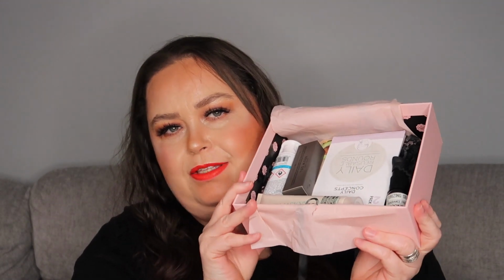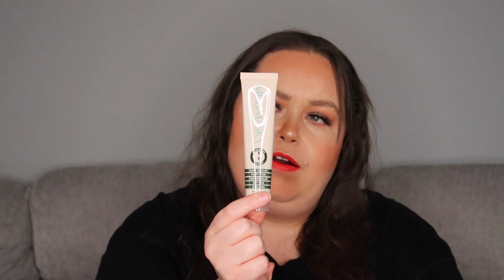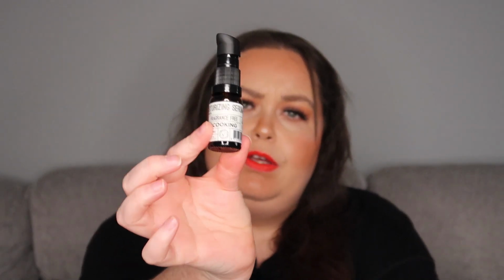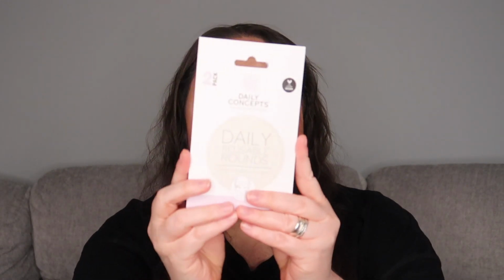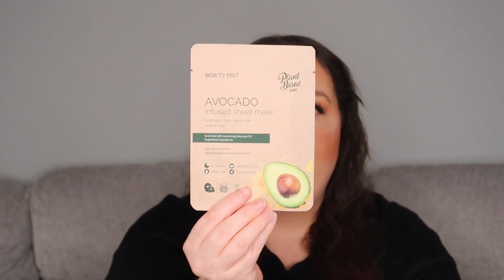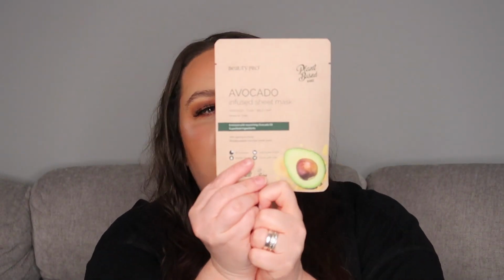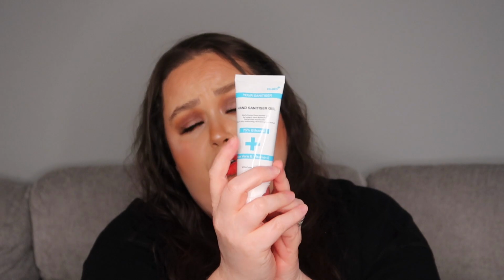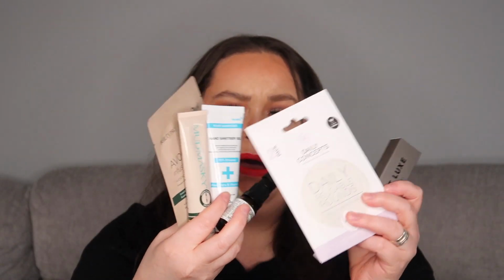Glossybox January 2021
Hi Guys welcome back xxx here is my January 2021 GlossyBox unboxing for you all.  I hope you enjoy it.

Please don't forget to subscribe to my channel and like my video and last but not least hit the notification button so that you can be notified of any future uploads.

Glossybox is £10 a month with £3.25 postage and packaging. GlossyBox also offer  3,6 and 12 month subscriptions. I hope you enjoy this Unboxing xx